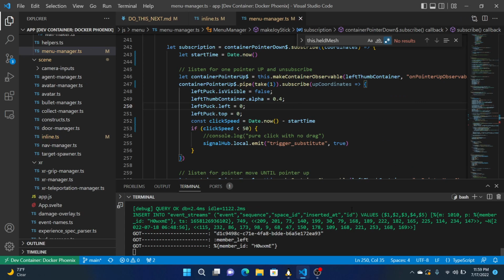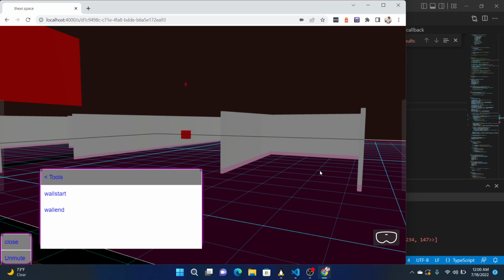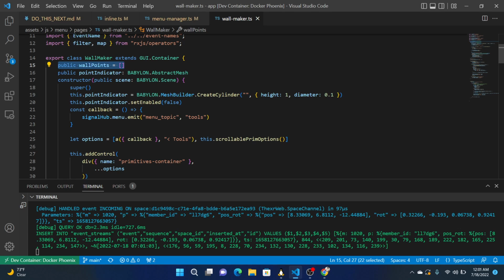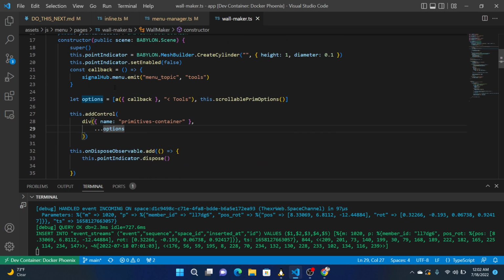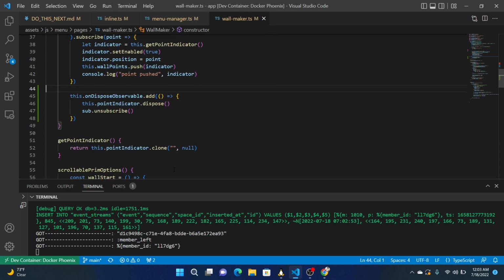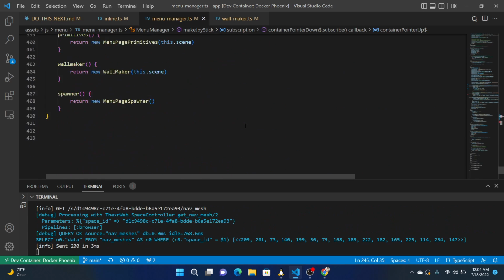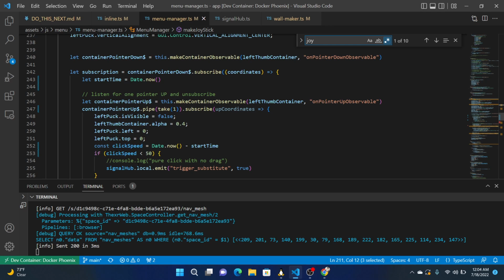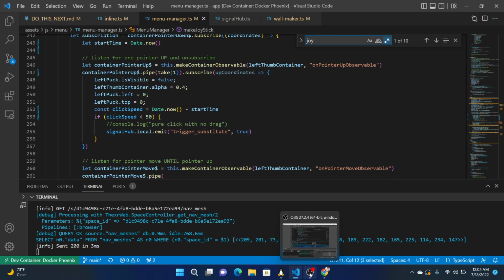Session 213 Wallmaker, and 214 Fix mobile tap to fire bullet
Created a nifty UI tool for drawing walls by clicking corners on the floor.  Then tried to fix a mobile joystick bug where if you tap to fire it sometimes doesn't fire because tapping always introduces a slight drag as well.